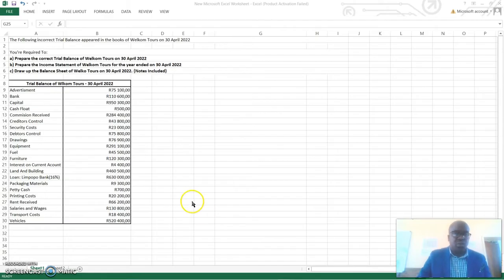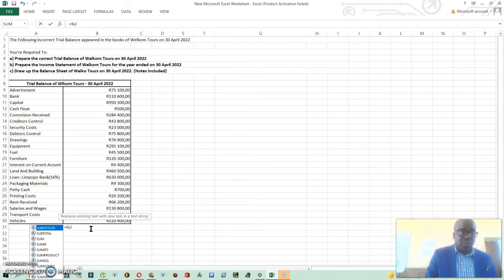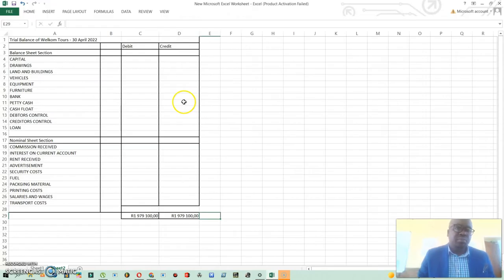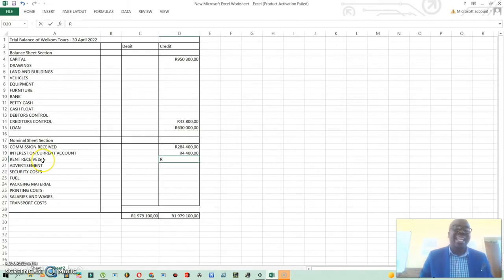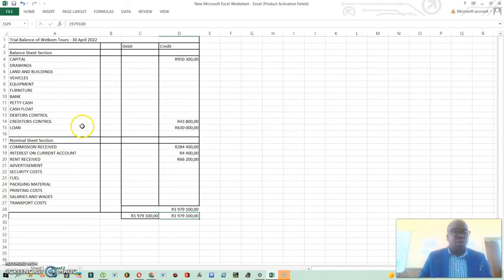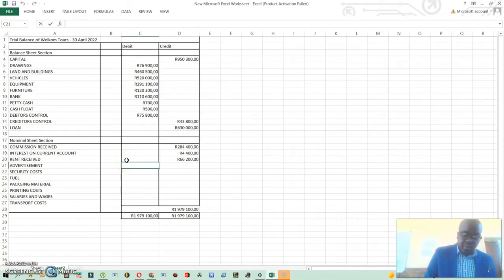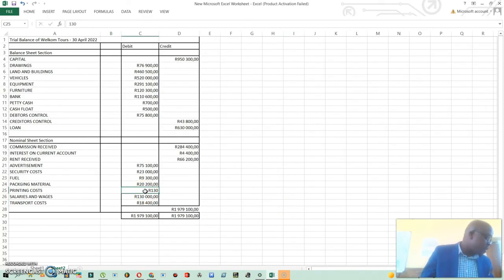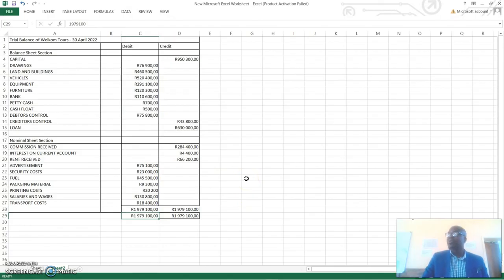TRAVEL OFFICE PROCEDURES N5: FINANCIAL STATEMENTS - TRIAL BALANCE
TRAVEL OFFICE PROCEDURES N5

FINANCIAL STATEMENTS – TRIAL BALANCE

Join us on this lesson for N5 NATED TOURISM Studies students. Join Our HOST MR. MV MDLULI on this exciting lesson.

Follow the following Links to view our videos.